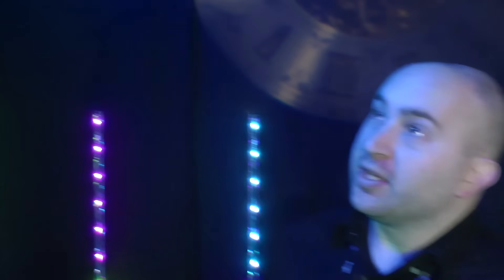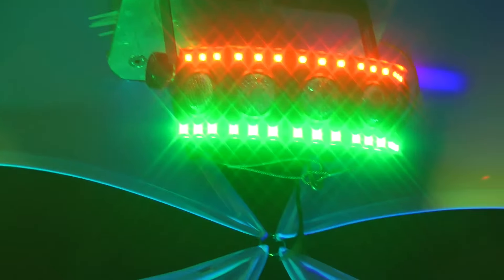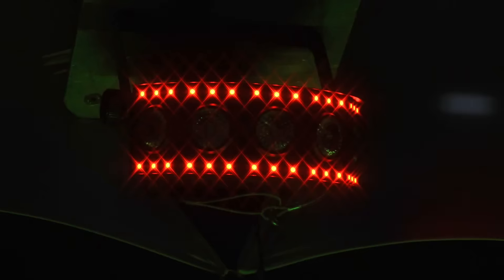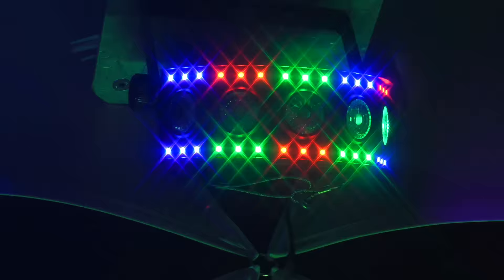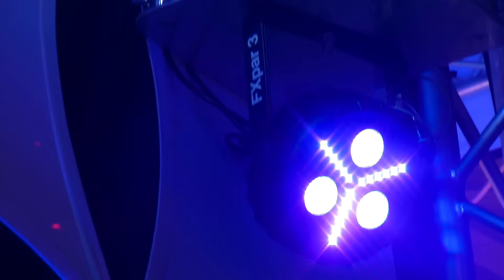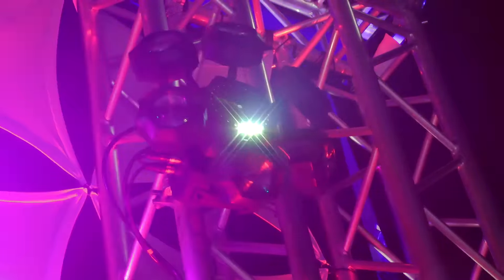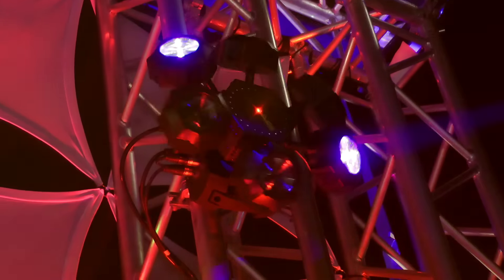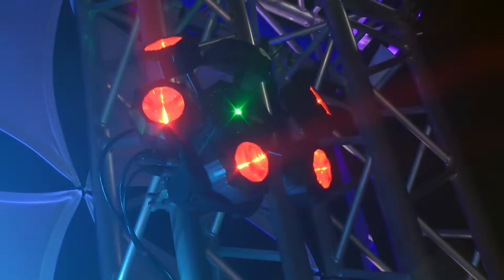NAMM 2017: New Chauvet DJ Lights Talkthrough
Chauvet DJ talk us through three of their smaller lights, the the FXarray Q5, FX Par 3, and Helicopter Q6, all new for NAMM 2017 - great for mobile DJs.